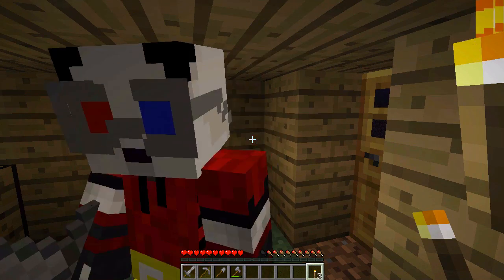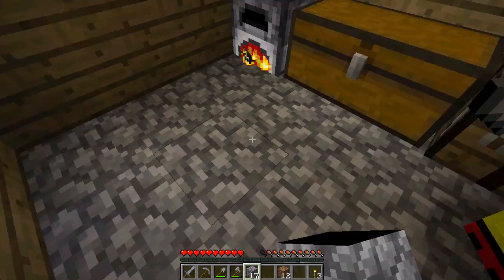Minecraft LP - Ep 1 - with RageNotch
Server IP[s]: minecraft.yoududenut.x10.mx --or-- play.yo-mc.info
This is our Minecraft LP with Goals in mind! We want to beat the EnderDragon! and what else? You will see!